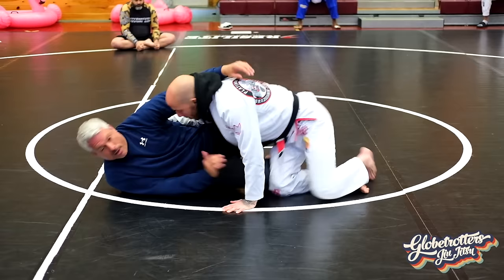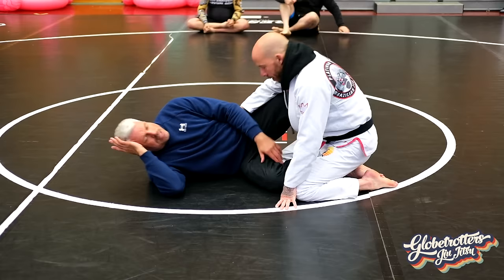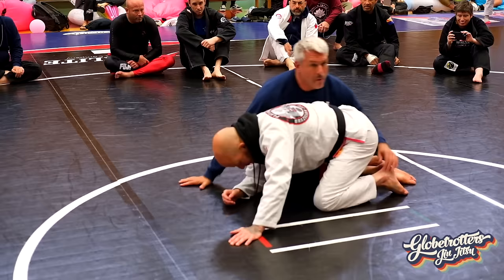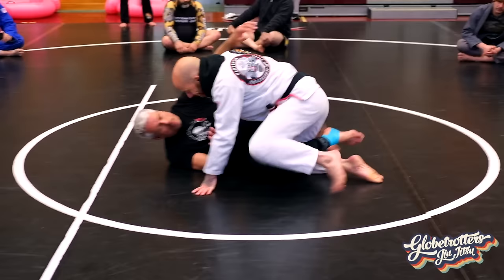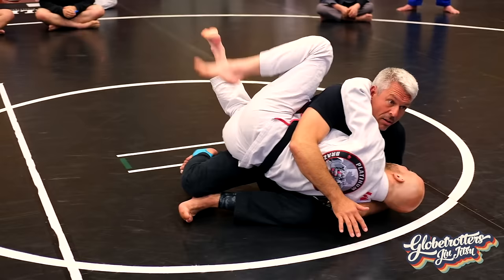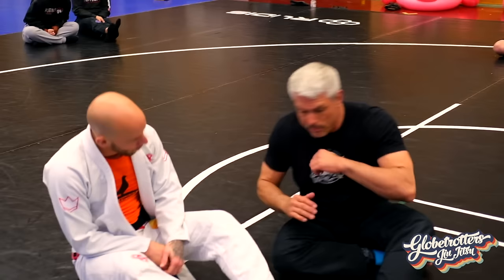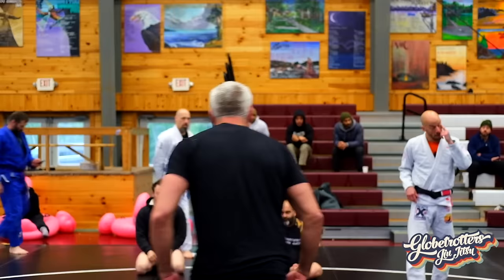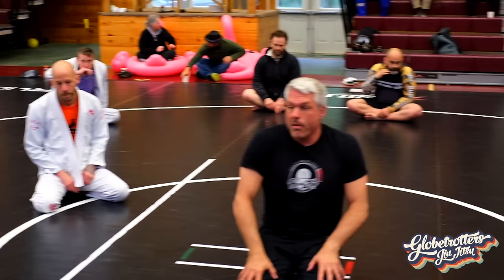USA Camp 2023: Never Gonna Hold Me Down with Matthew McPeake